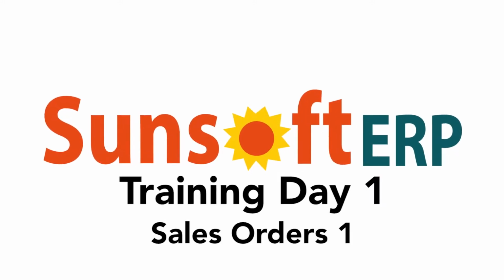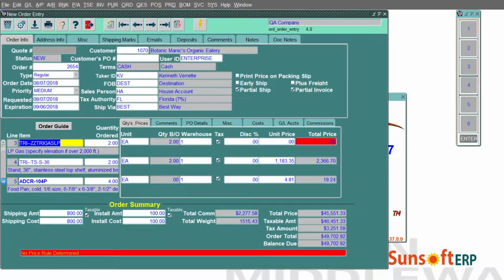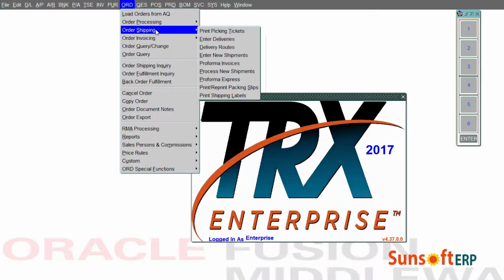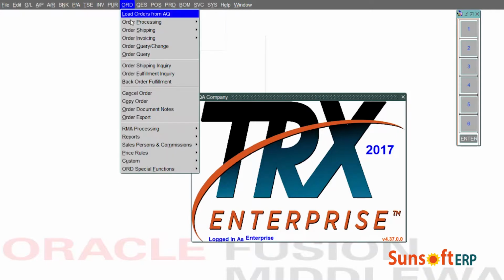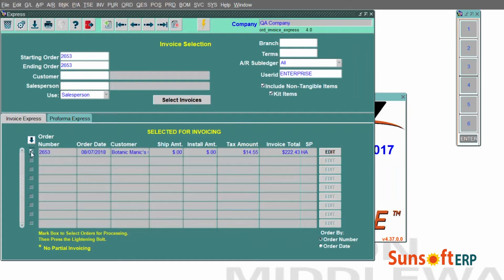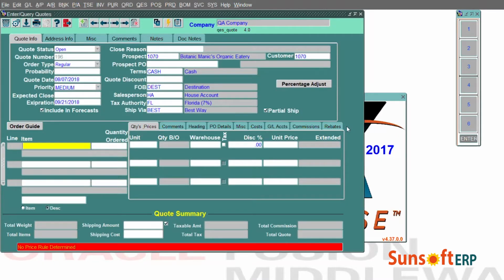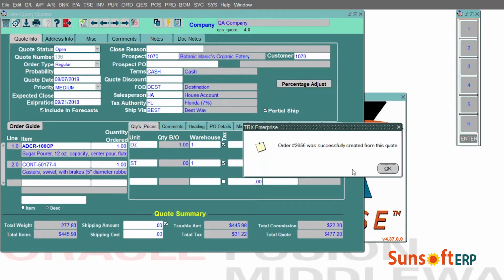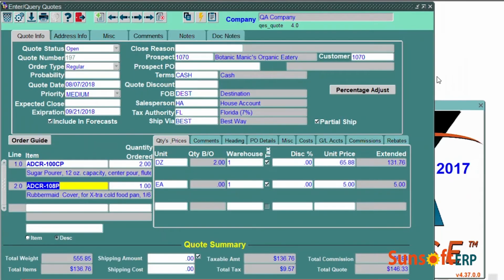Training Day 1 Sales Order 1